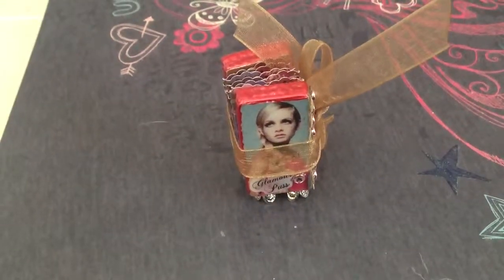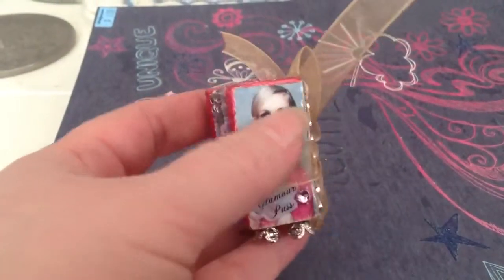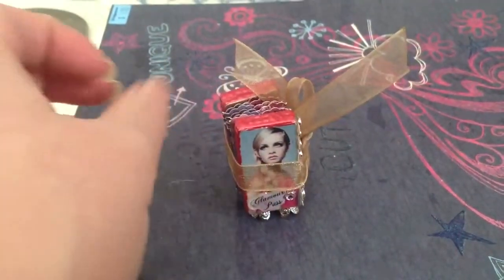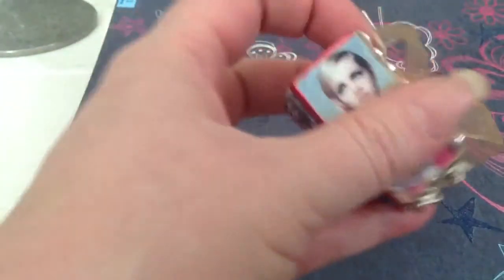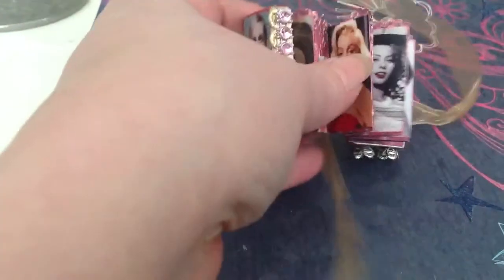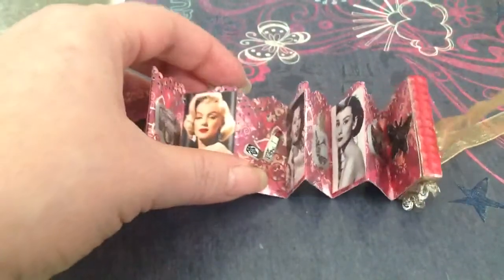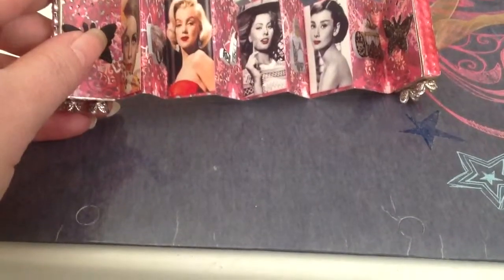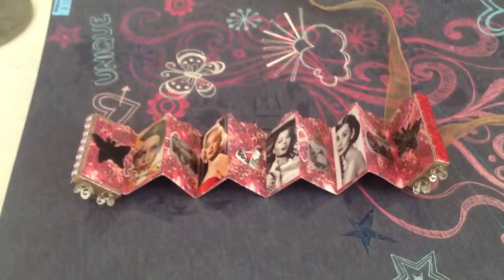ArtandSassy Altered Domino Swap